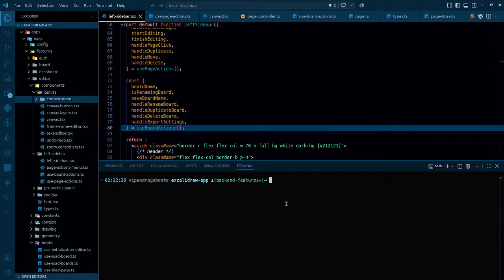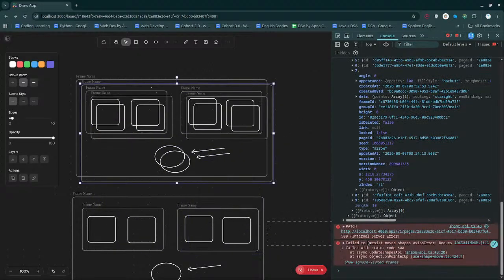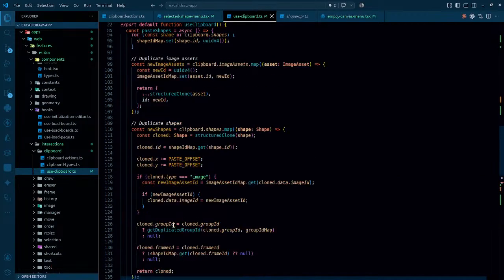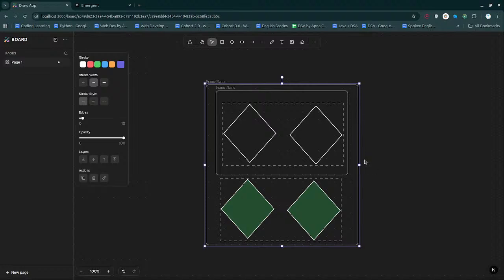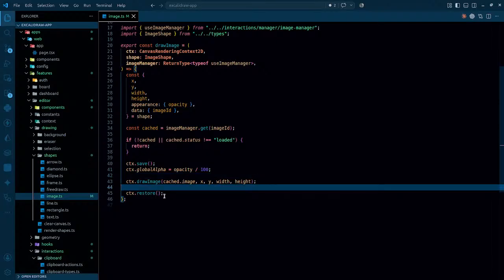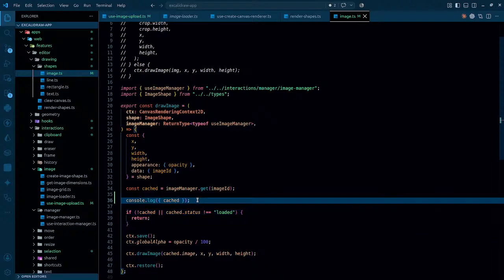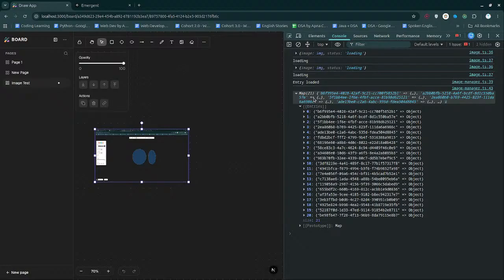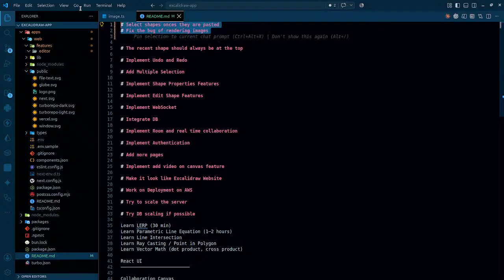Day - 278 | Working on Excalidraw Clone & Google Meet App